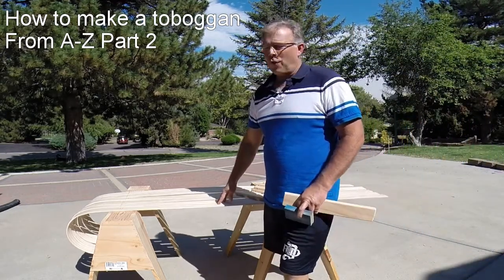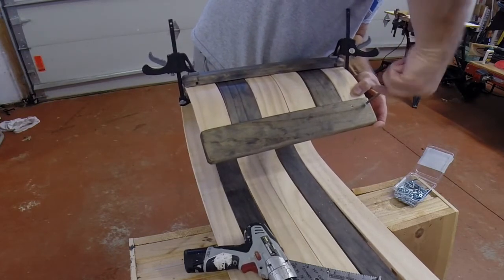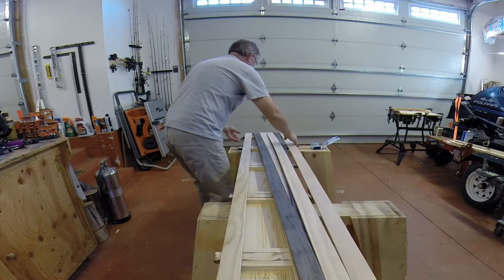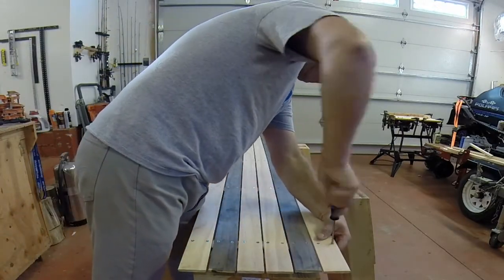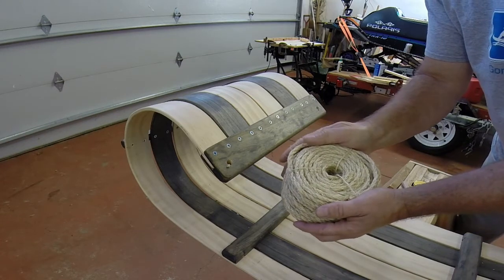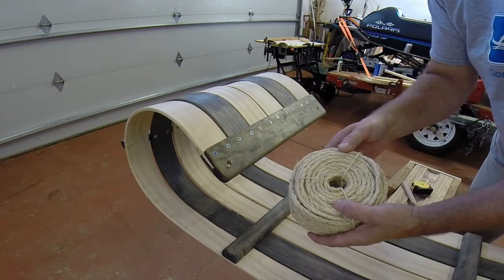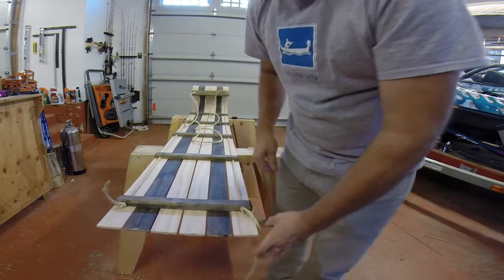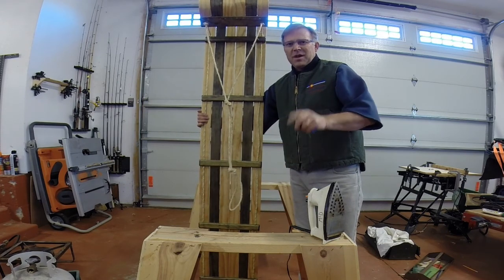How to build a toboggan From A Z Part 2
Learn the process from start to finish on how to build a toboggan.  This is the most informative video about building toboggans on the internet.